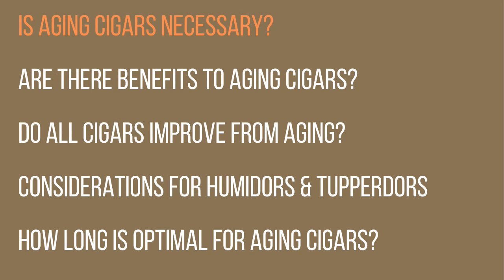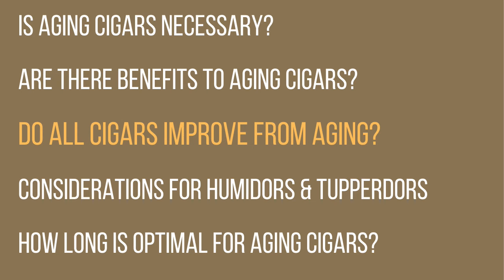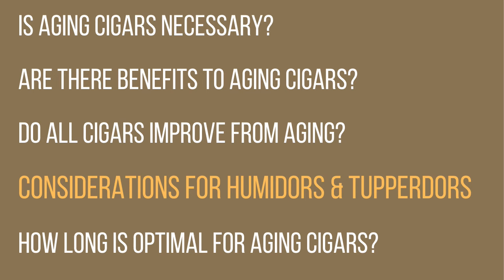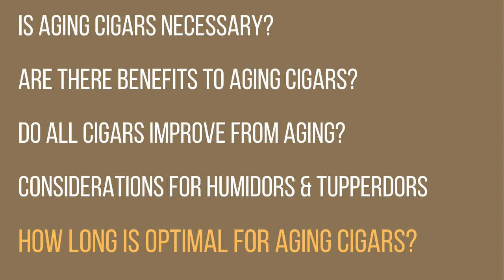Aging Cigars? Tips and Traps You Should Know!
I did a video a few months ago about resting versus aging cigars. It generated quite a few questions about aging. In this video I answer those questions and provide the information you need to make the best decisions about aging your cigars.